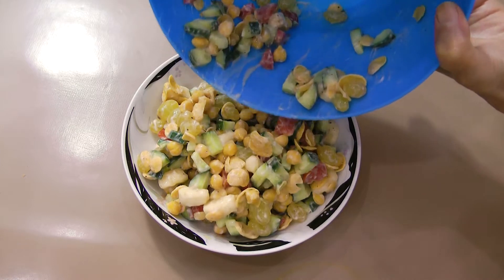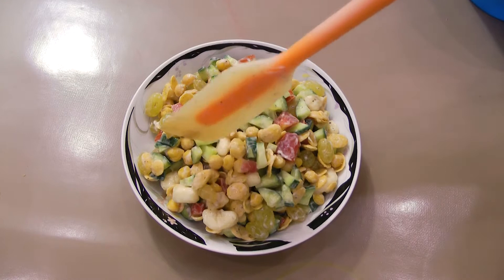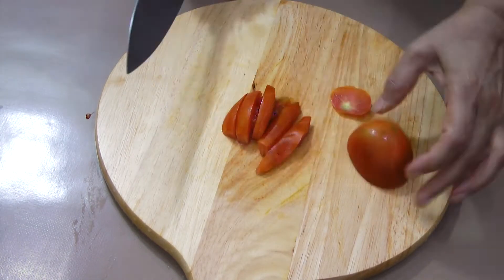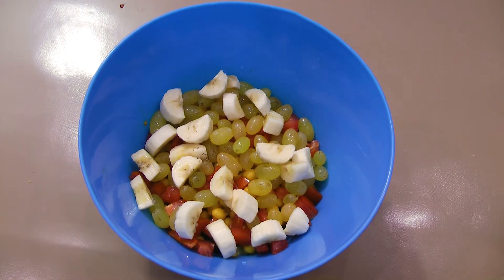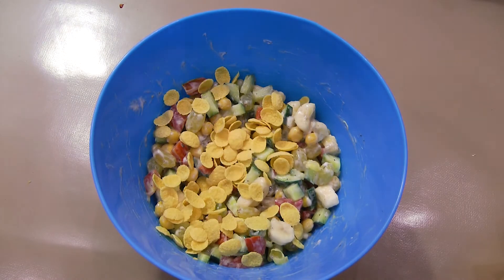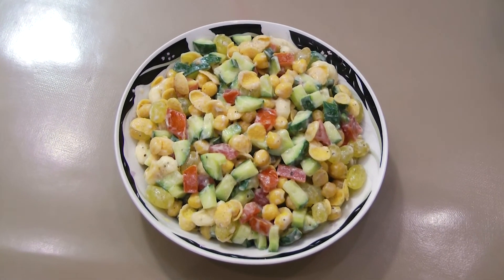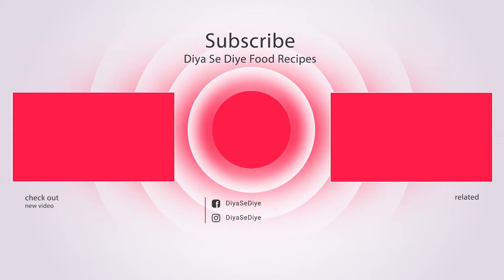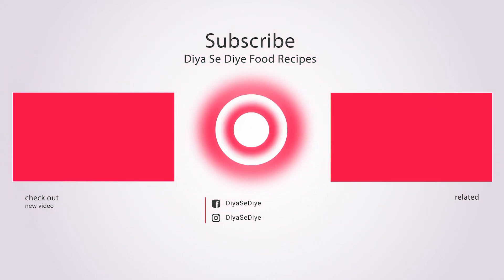Healthy & Easy Salad Recipe - A Complete Meal | Low Card Tasty Salad Recipe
Salad is a very good alternative to meals for weight conscious people. It’s healthy, nutritious and filling and can be conveniently made part of your daily diet plan. Recipe is mix up of vegetables, season’s fruits and cereals in quantity of your own liking and taste.

Chop 1 cucumber and 1 tomato into small pieces, put in a bowl, and add 50 grams of boiled chick peas, 50 grams of grapes, 1 chopped banana (you may add any other fruit of the season and of your liking). Sprinkle 1/8tsp black pepper powder and add 2 tbsp mayonnaise. Mix well. You may mix 30 grams of corn flakes also. Healthy Salad is ready to be munched.

People having gout or uric acid problem should limit their intake of chickpeas.